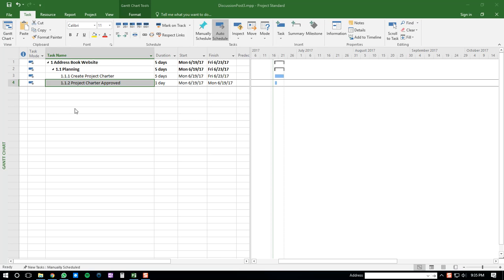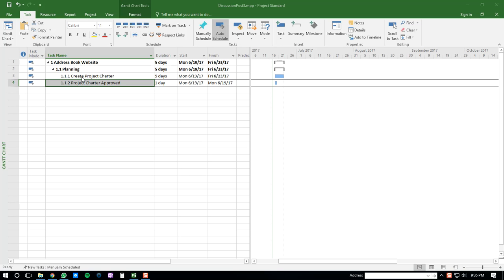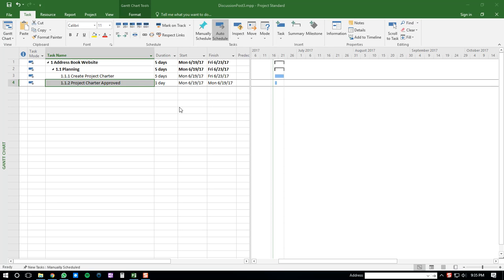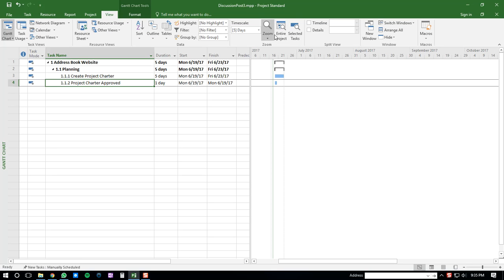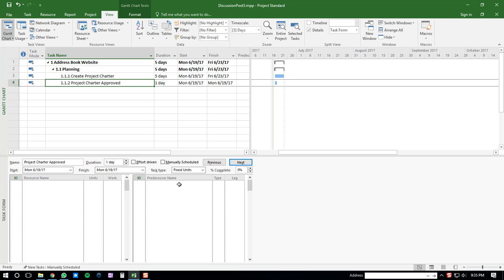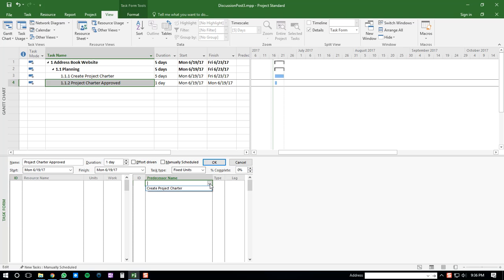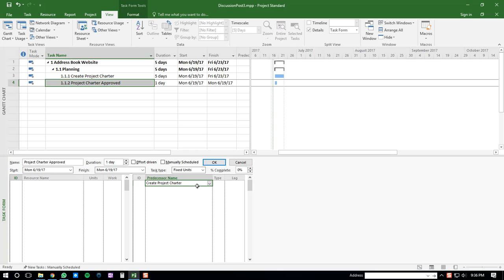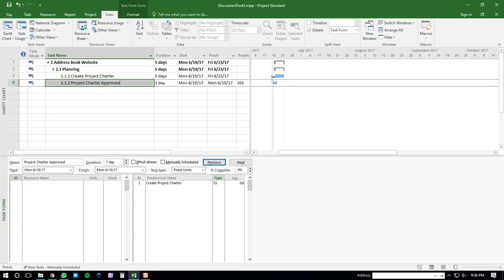How to Add a Start to Start (SS) Dependency in Microsoft Project 2016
In this video, I will demonstrate how to add a start to start (SS) dependency in Microsoft Project 2016.